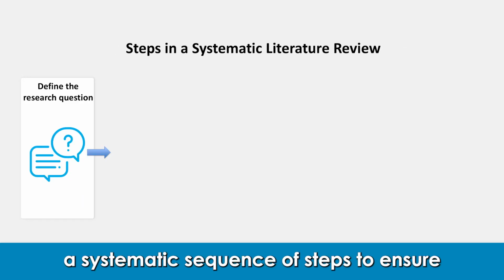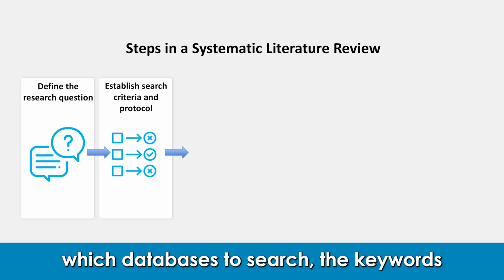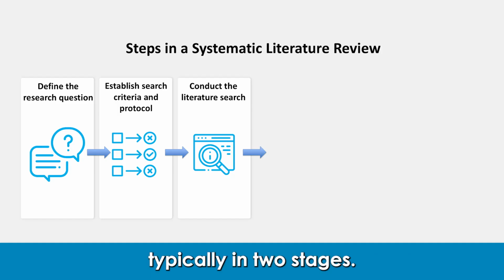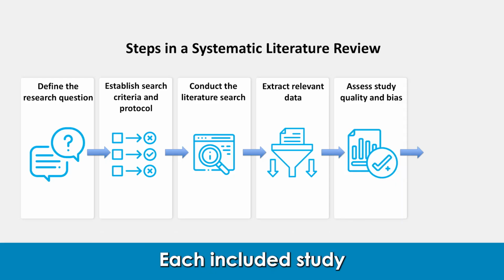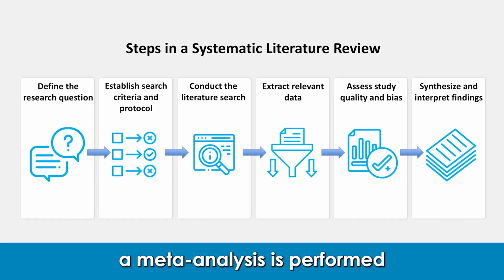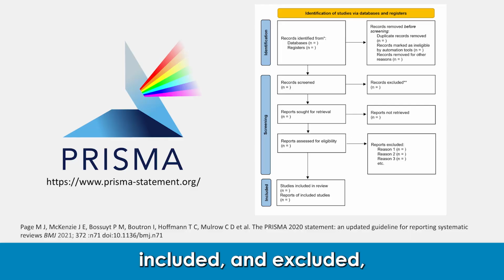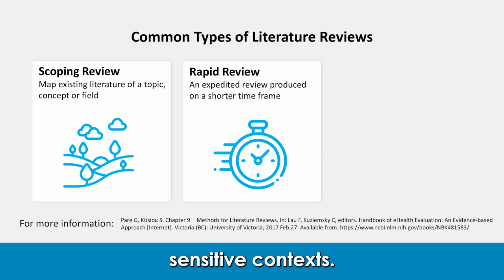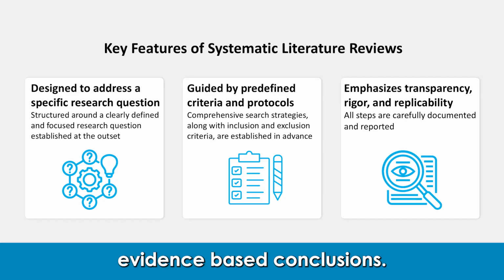Systematic Literature Review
Introducing what is systematic literature review and how it is used in biomedical domain.